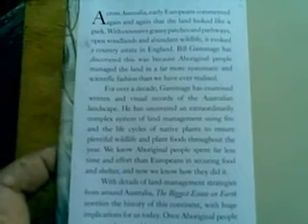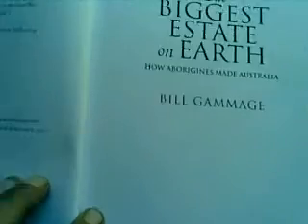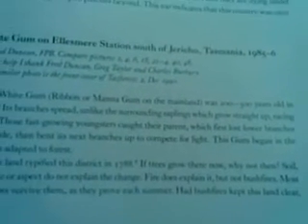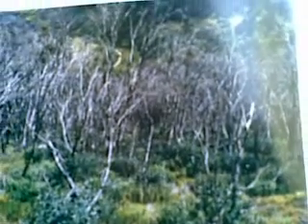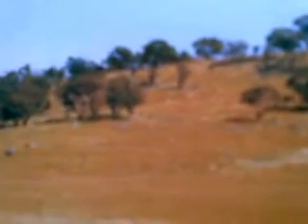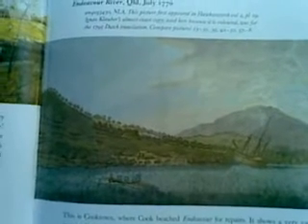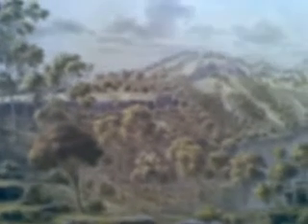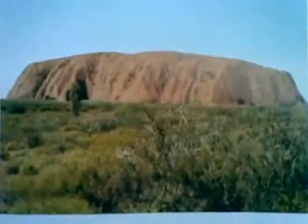Landscape Templates. "The Biggest Estate On Earth." Book Review, Pt 1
By Bill Gamage.  C., 2011.
#1 of at least 4 parts (atm), but it might be 5, even 6 if I compare it to other Contemporaneous works...